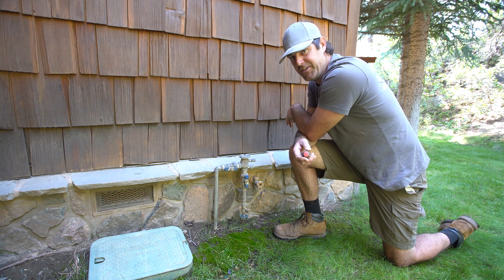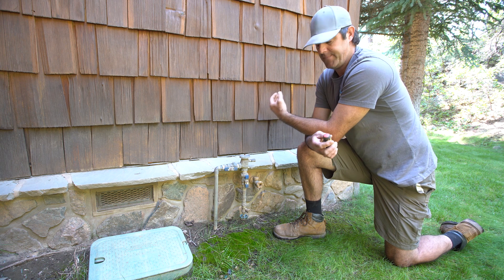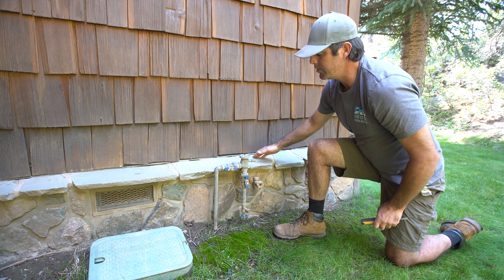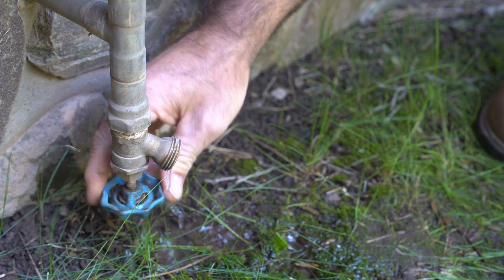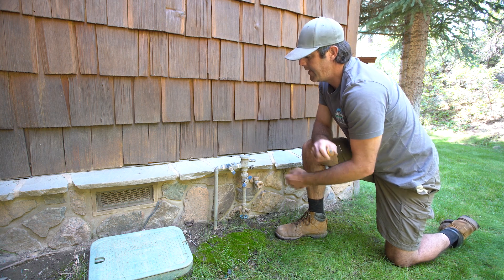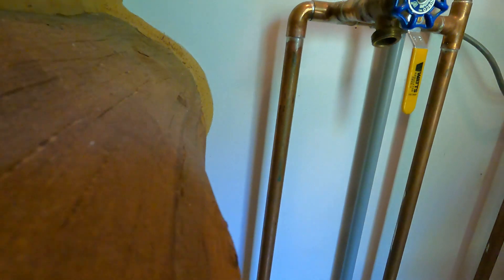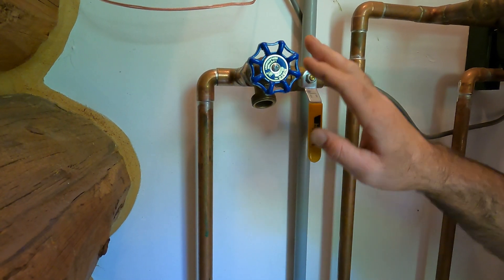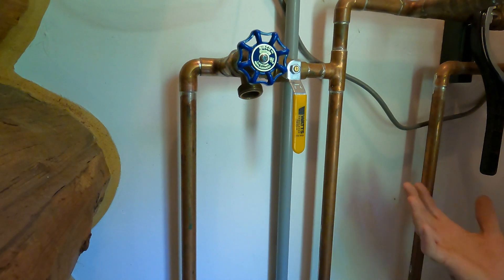Draining your backflow (PVB)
Learn how to drain you PVB type backflow in case of freezing temps.